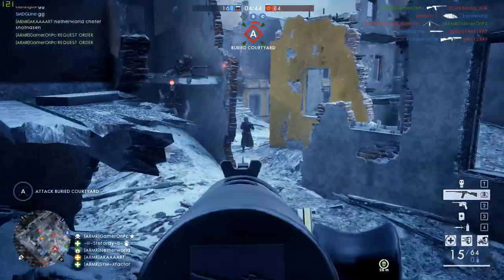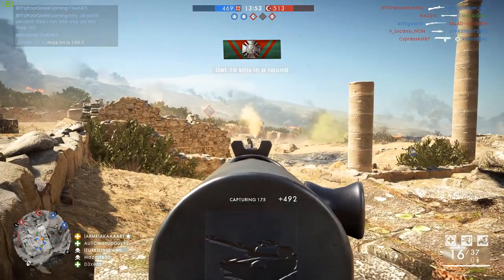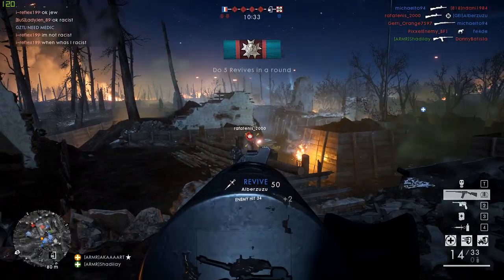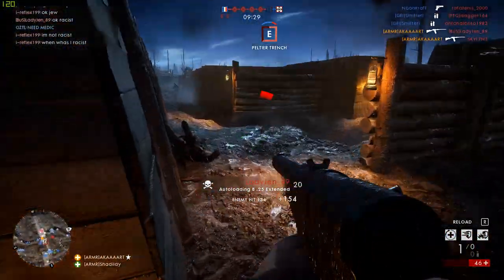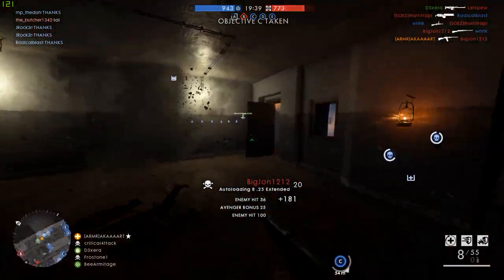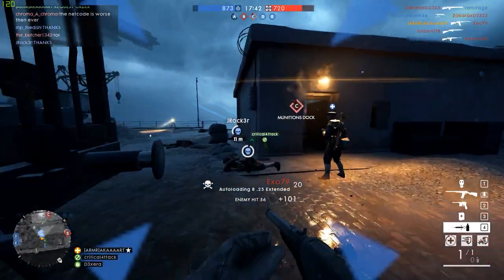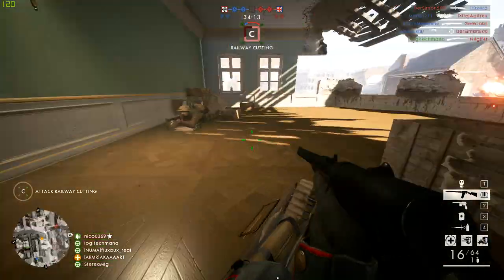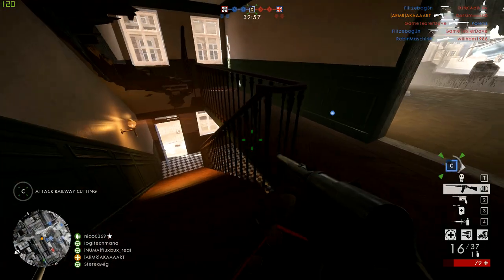Autoloading 8.25 Extended Review (Weapon Guide) - Battlefield 1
Since the big TTK 2.0 patch things have changed. This weapon is a lot of fun at close range and in this video I'll explain why. Is it the best weapon in the medic class?